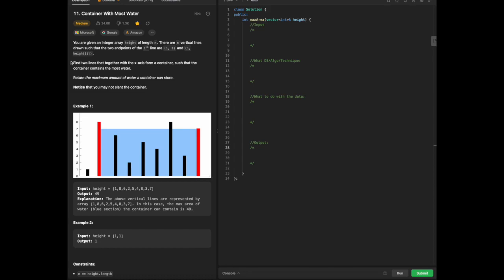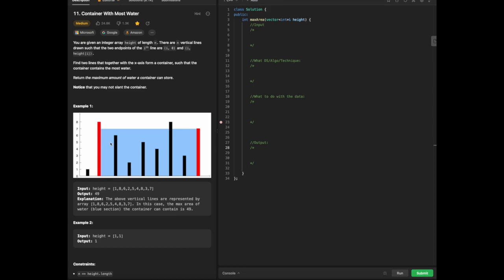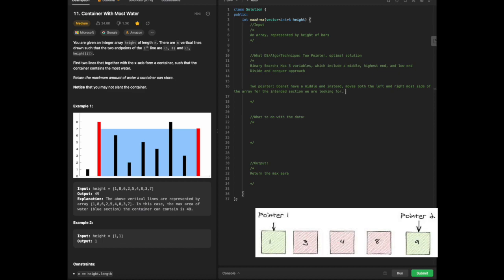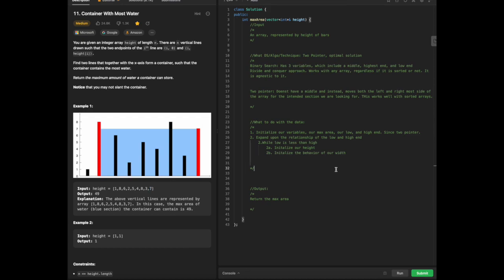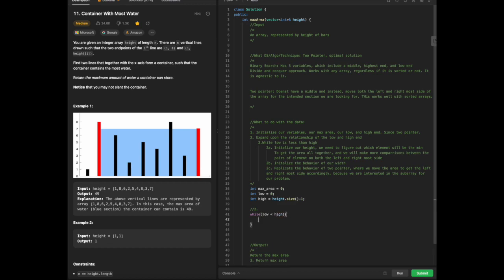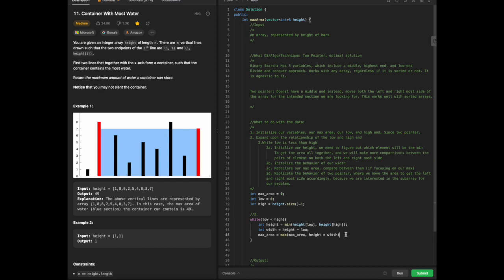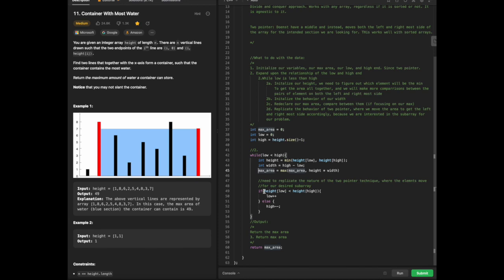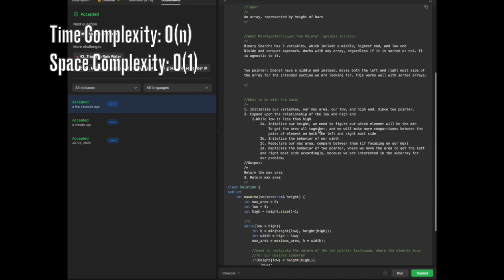Leetcode Blind 75 C++: Container with Most Water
Hey Everyone, Im going over the Blind 75, and there hasn't been anything on YT thus far within C++, so decided to make a series on them to help solidify concepts prior to interviews. Below I have attached my notes from doing questions and if have any other questions feel free to let me know!